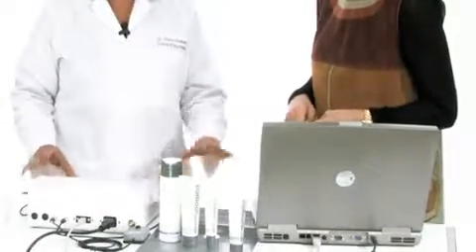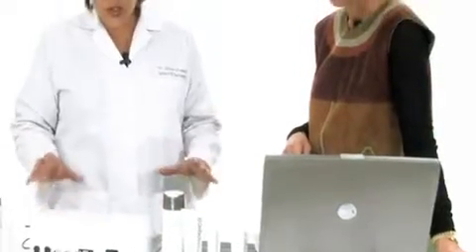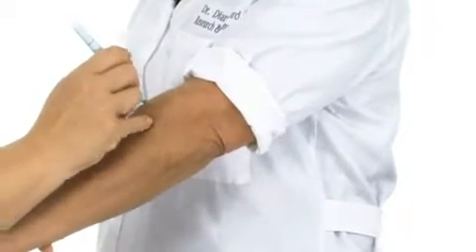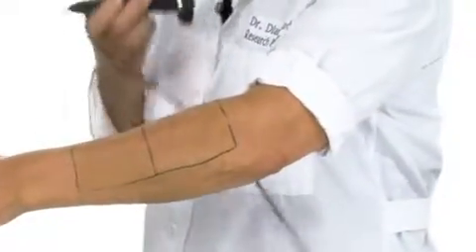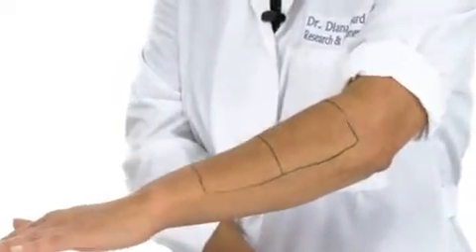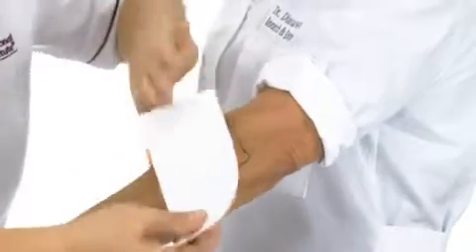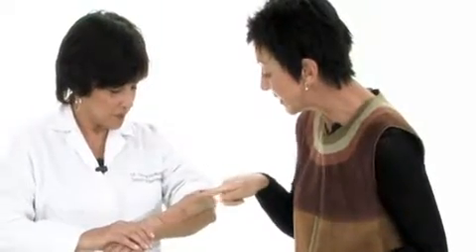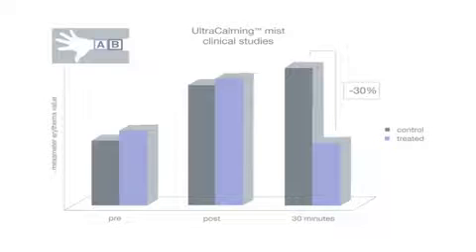ultracalming™ for serious relief of sensitized skin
Treat the multiple triggers behind inflammation for lasting relief from sensitivity flare-ups.